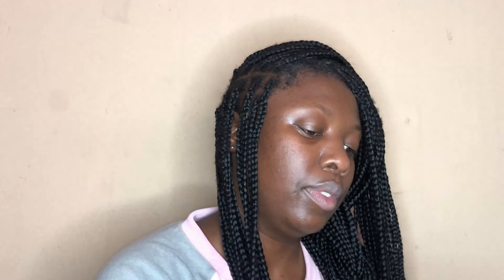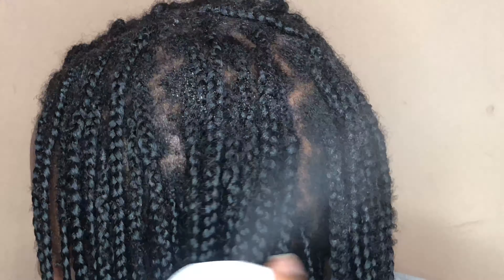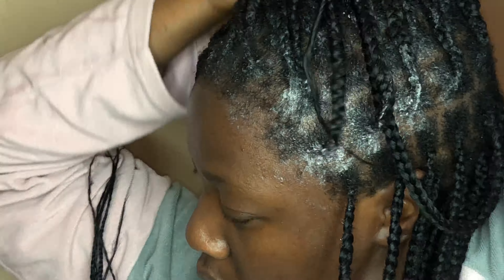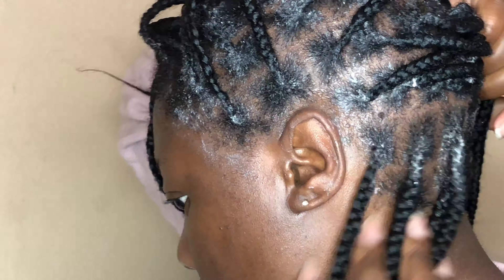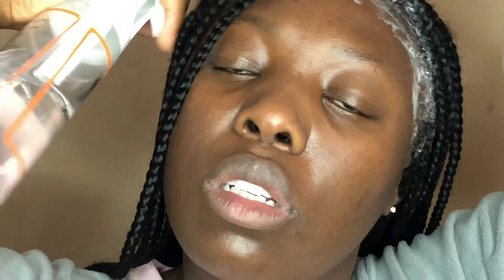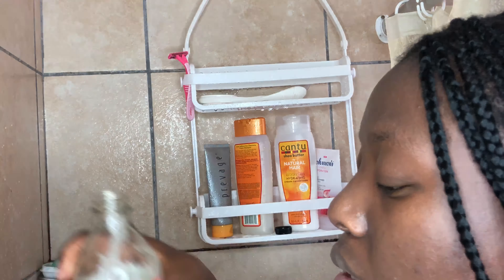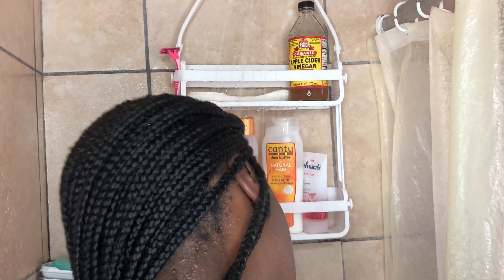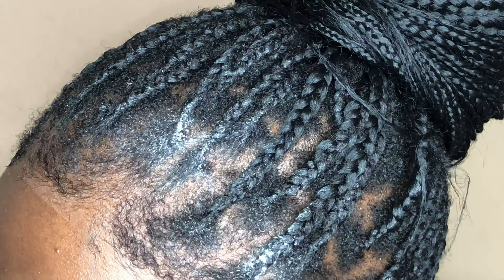Why you must wash braids | Natural hair | Cantu products Thulisile Kolweni| South African YouTuber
Today I’m sharing with you my loves how I take care of my scalp and hair while I have my hair braided. I hope you love it as much as I loved and enjoyed making it for you.

Thulisile Kolweni

South African YouTuber/ Blogger/Content Creator

Happy watching 😘